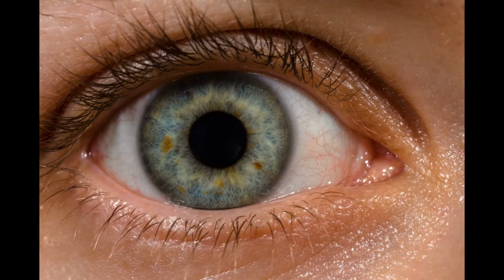Facts about the eyes